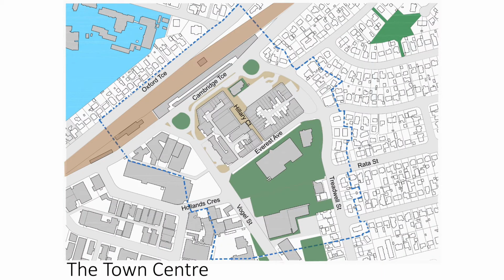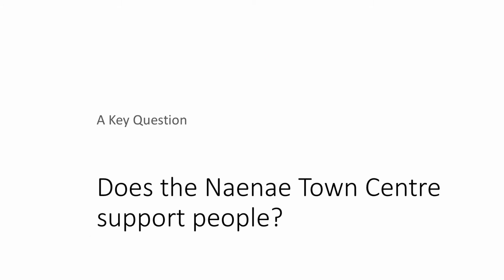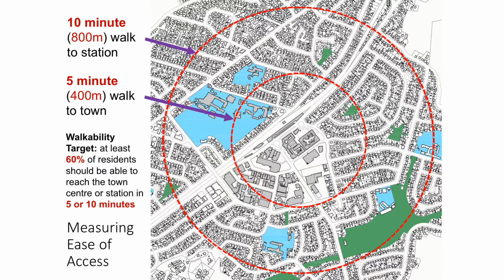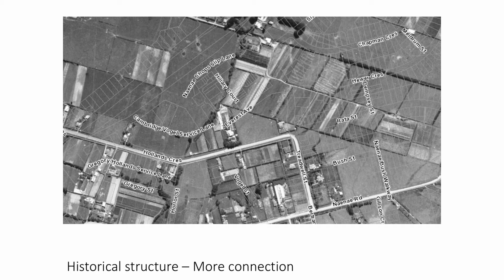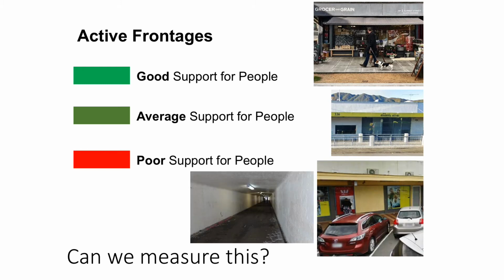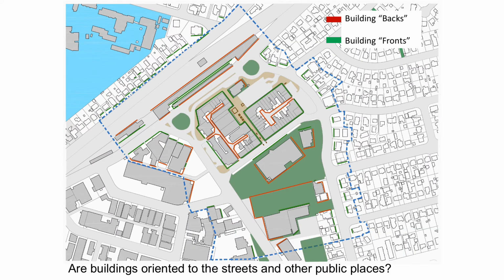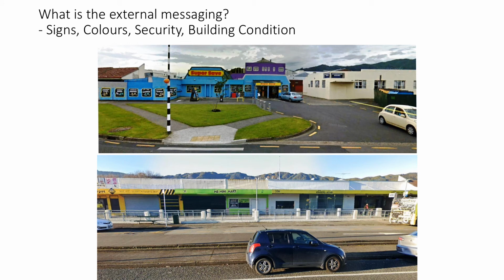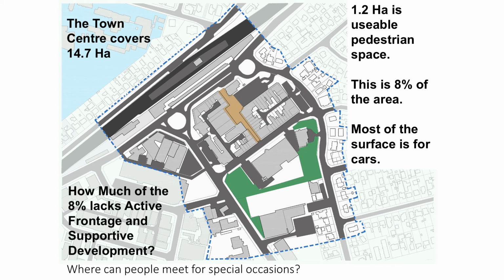Naenae Spatial Plan Workshop 1 - Steve Thorne